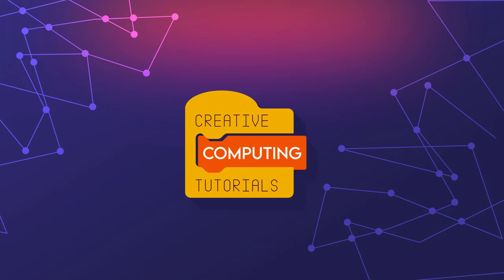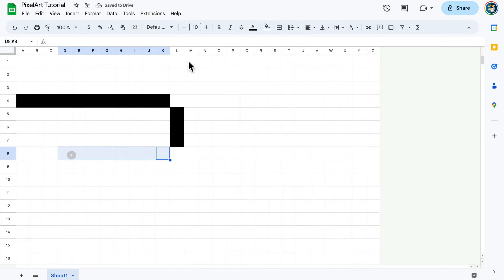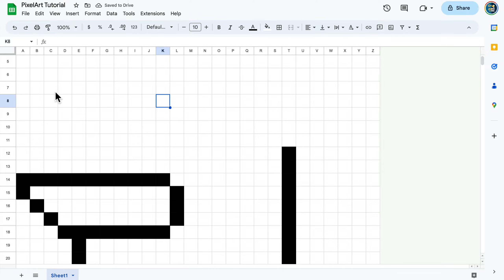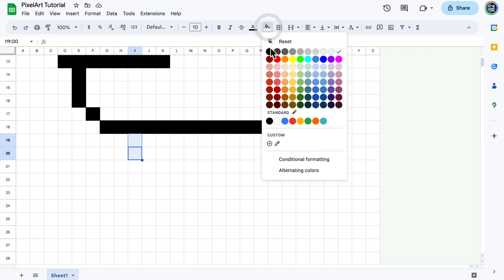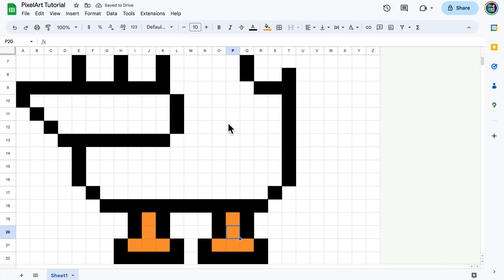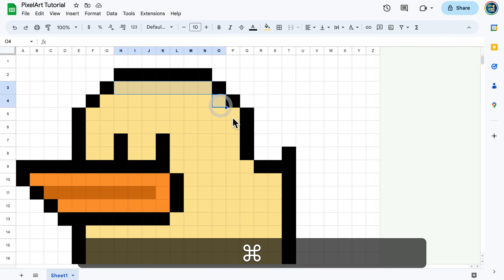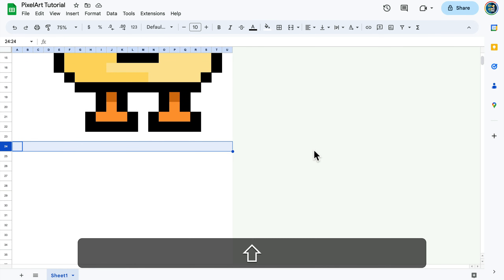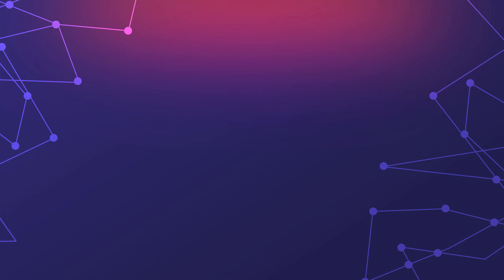How To Make a Pixel Art in Google Sheets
This video explains how to set up a Google Sheet to create a simple Pixel Art image. Follow me for more tech tips.